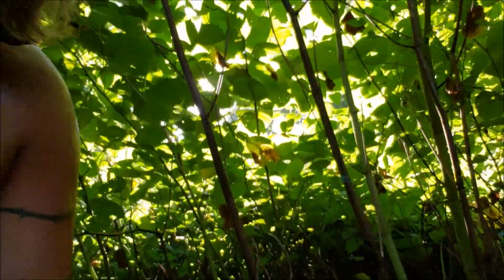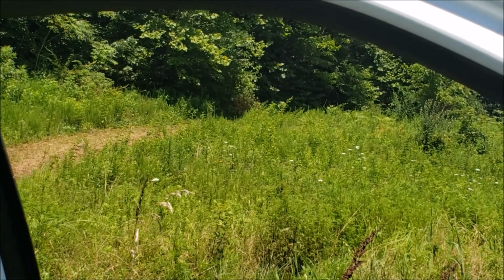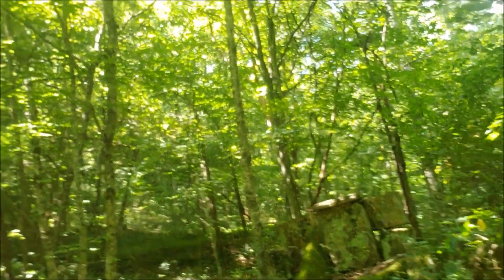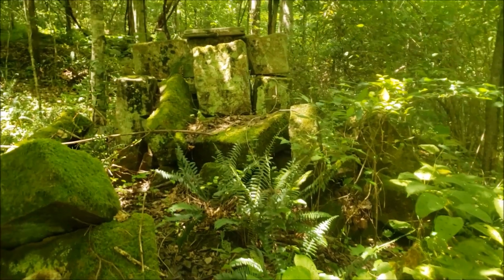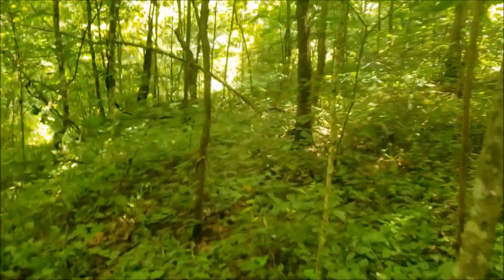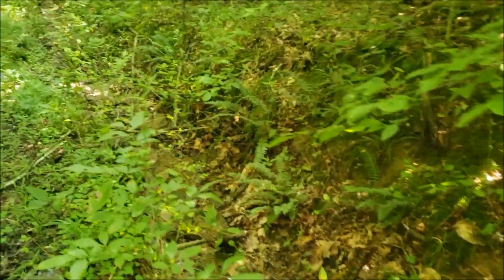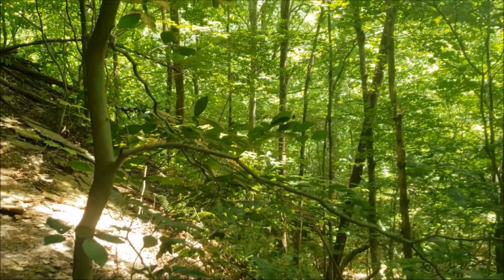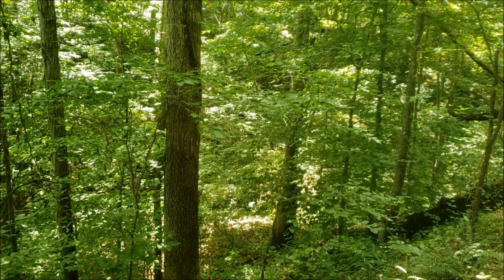The Old Homestead and More!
The good, the bad, & the ugly of raising chickens, DIY projects, and moving forward to bringing our dream of being self-sustaining & off-grid in the beautiful town of Manchester, Kentucky.
See the old homestead or what is left of it! This will be our new home site.
589 S Ohio St
Martinsville, IN 46151